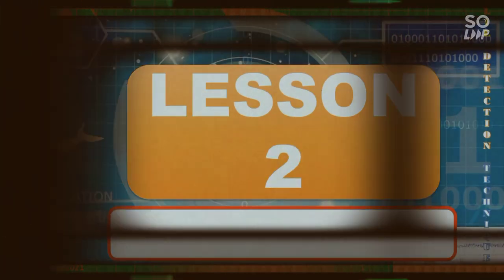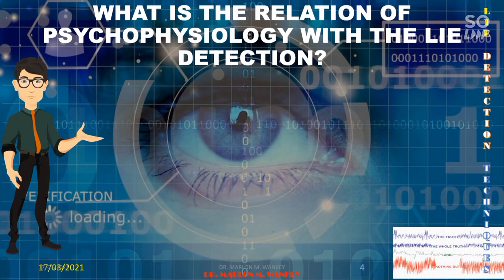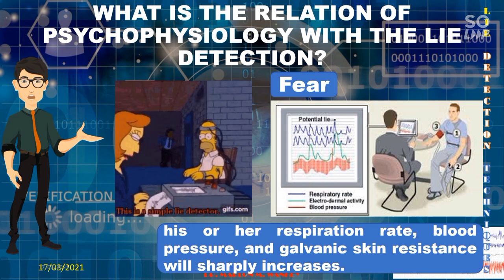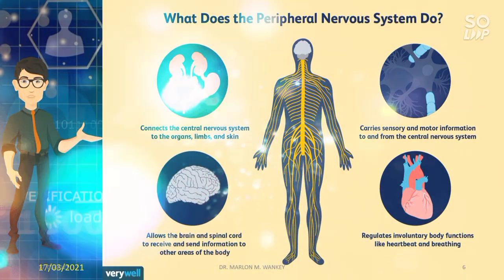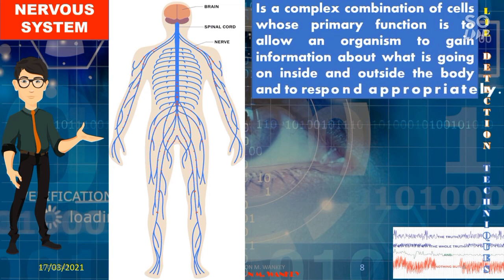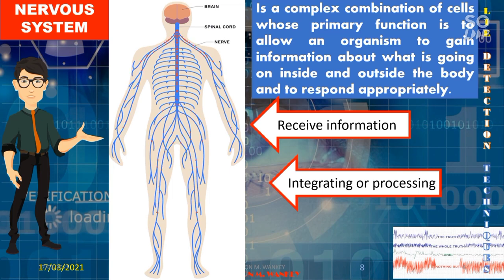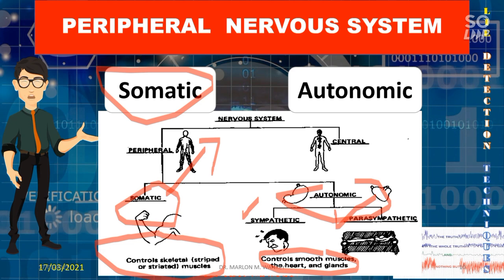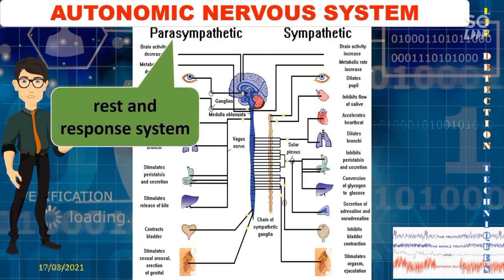Lie Detection Techniques (Module 1: Lesson 2)